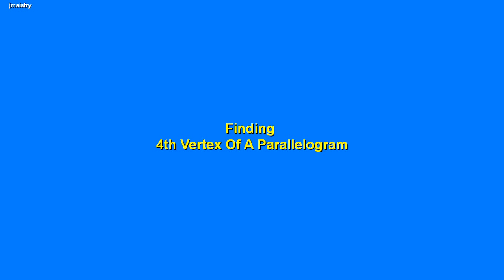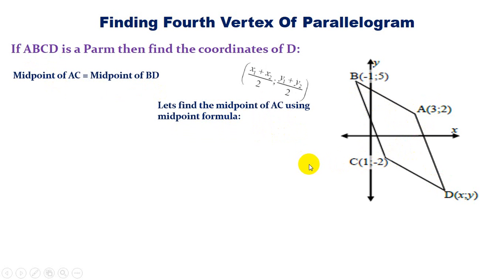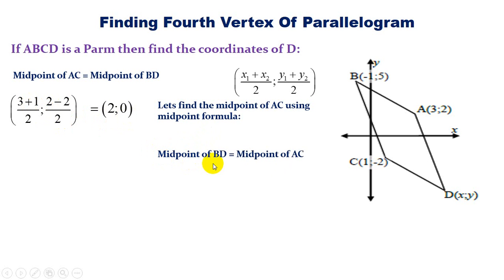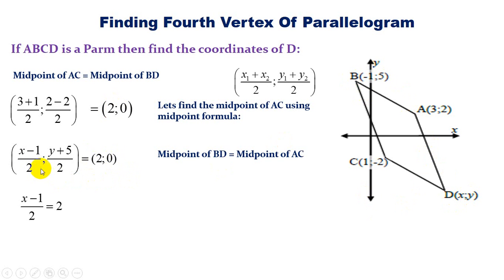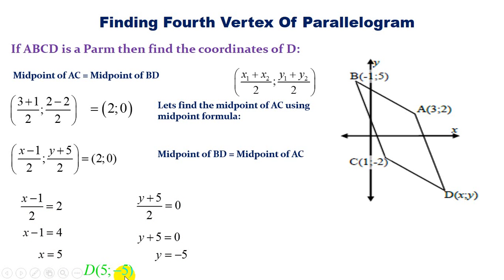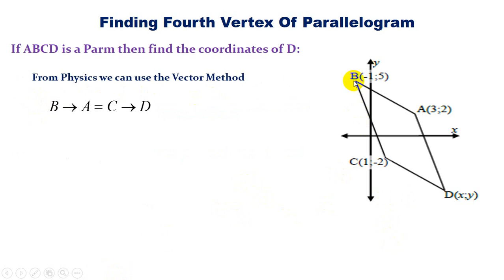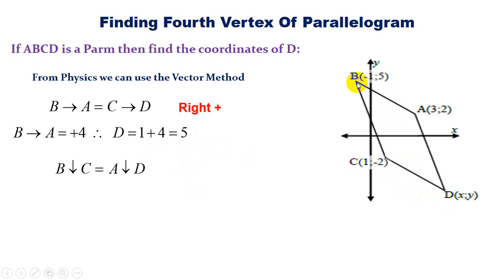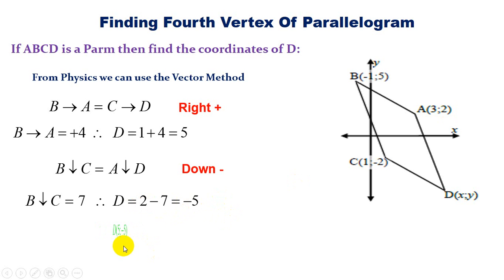Fourth Vertex Of Parallelogram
Finding Fourth Vertex Of Parallelogram using Midpoint and Vectors